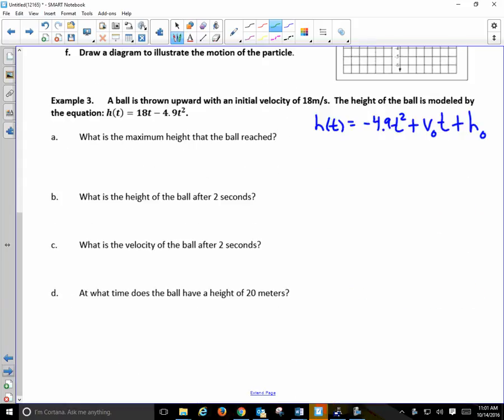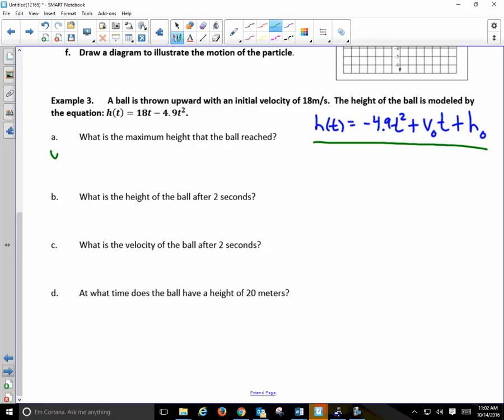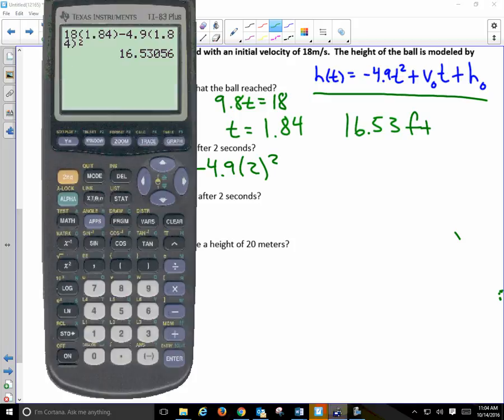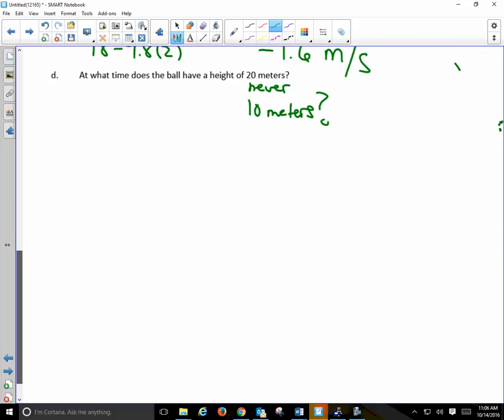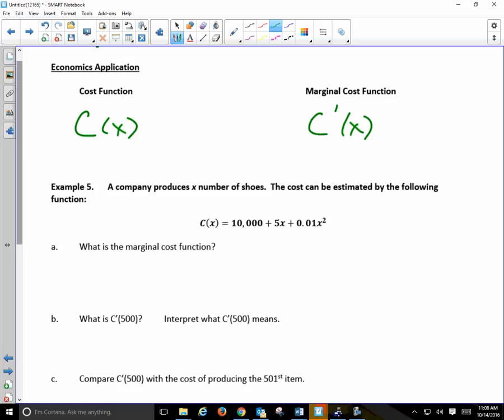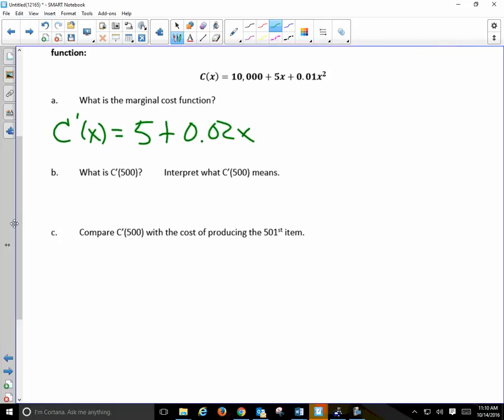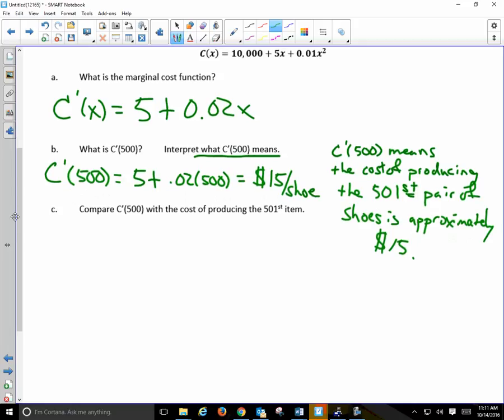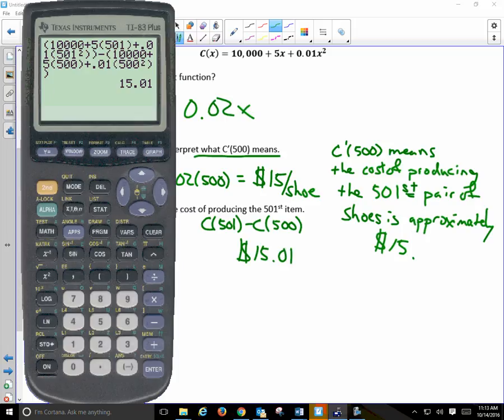Calculus Unit 3.4 Notes Derivatives and Motion and Economics 2016